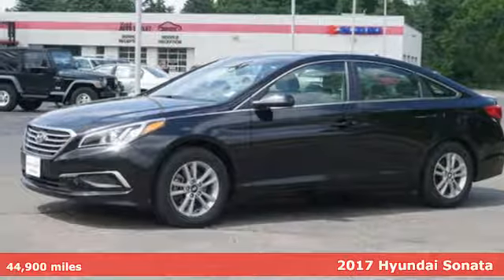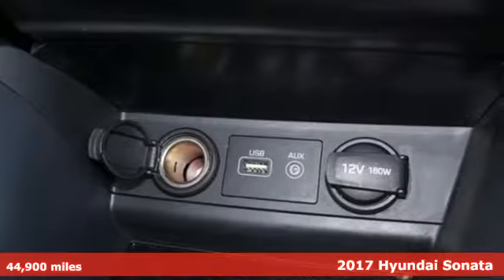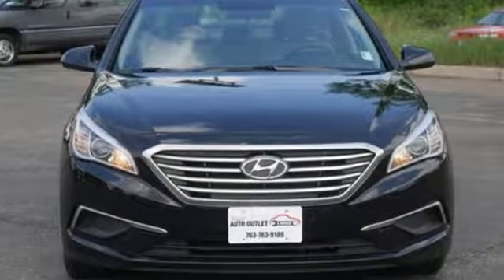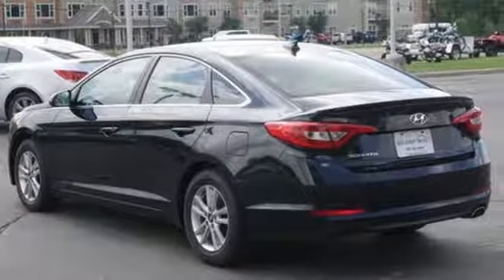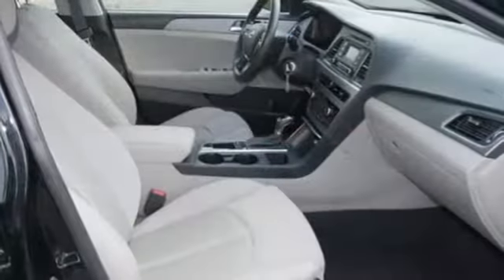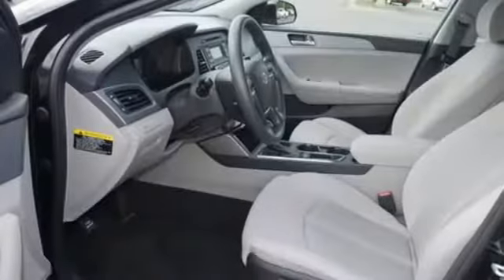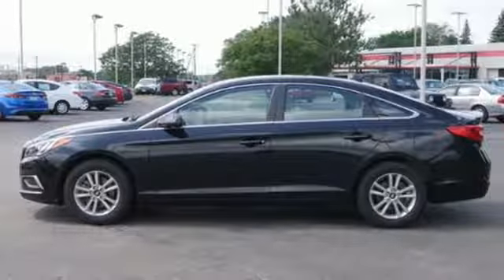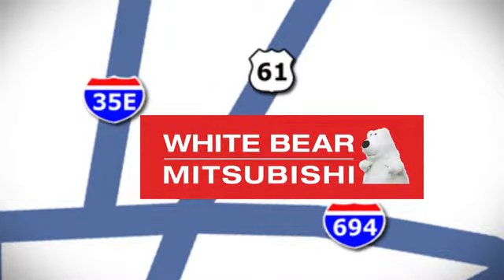Used 2017 Hyundai Sonata Saint Paul White-Bear-Lake, MN M87159X - SOLD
Year: 2017
Make: Hyundai
Model: Sonata
Trim: 2.4L
Engine: 146 L 4 Cyl. Cyl.
Transmission: 6-Speed A/T
Color: Black
Interior: Gray
Mileage: 44900
Stock #: M87159X
VIN: 5NPE24AF8HH532833
As Minnesota's highest rated dealership on Google, come in and let us show you why Rydell Auto Outlet is the perfect place to buy your next vehicle!Comes with our LIFETIME powertrain warranty!

Address:
3400 Highway 61 North